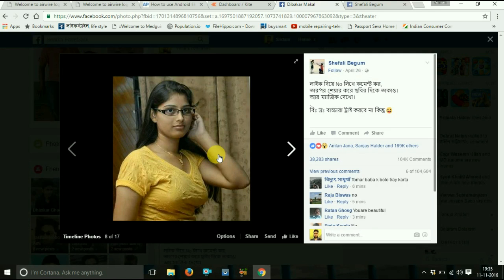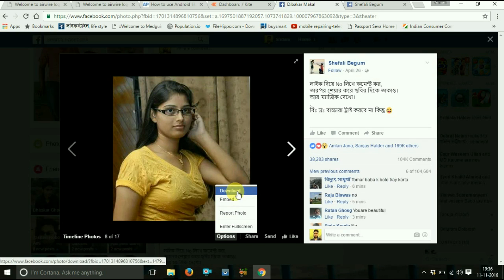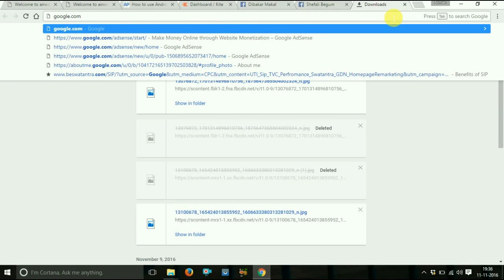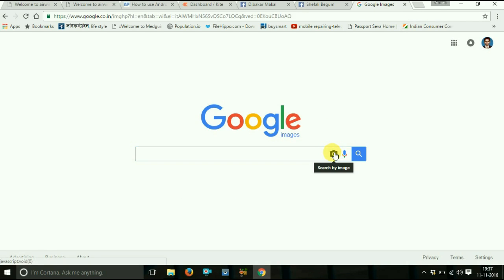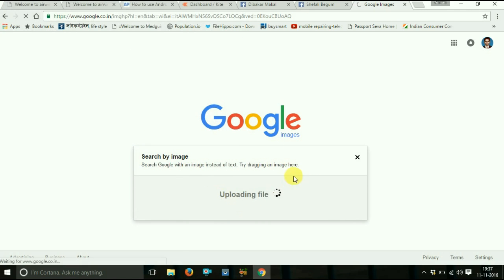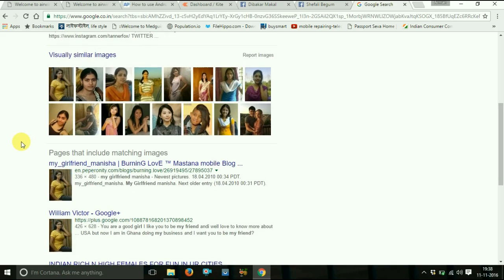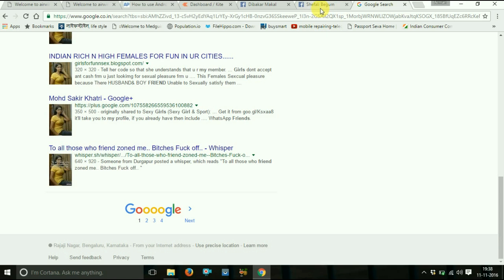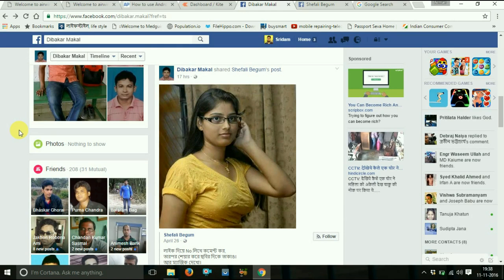How to check facebook profile pictures fake or original ???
how to check or spot a fake facebook profile pictures fake or original 2016 100% work Guarantee ll must watch
hello friends click here to subscribe my youtube tutorial channel …..LEARNING IS LIFE…..in.. tips and tricks in hindi and English .please like , comment and share the videos to encourage me and help me to serve better options in our life . Thanks for giving your valuable times .
thanks take care bye bye